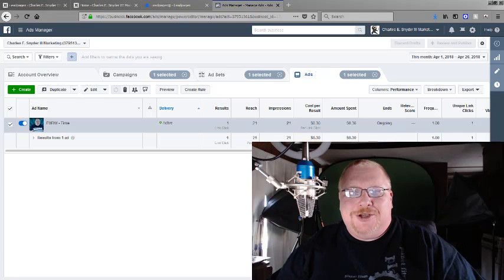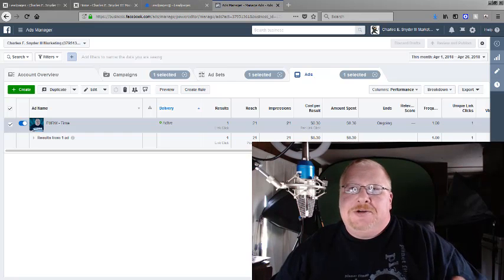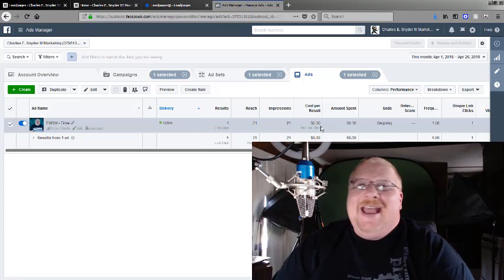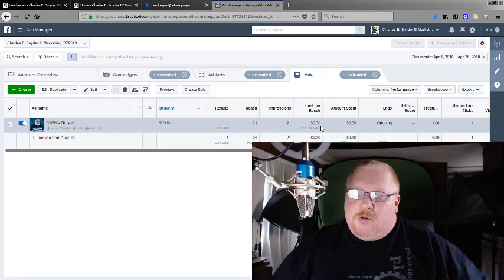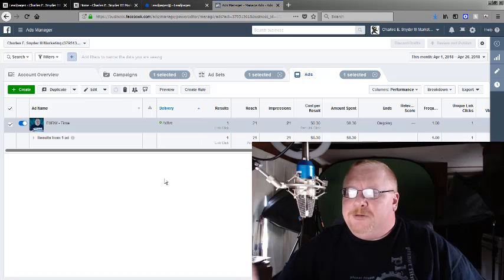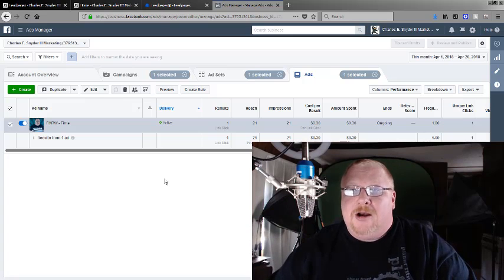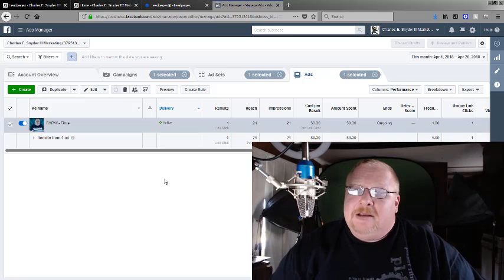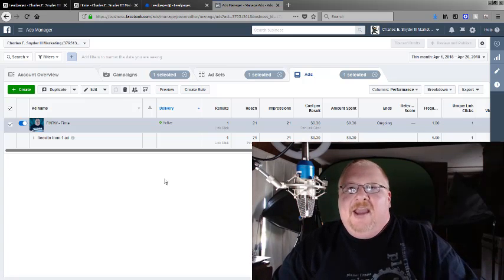Our New Campaign Rocks - Charles Snyder Raw #66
Our New Campaign Rocks - Charles Snyder Raw #66: Originally published in 2018, we are republishing this article and video with corrections, updates, and a refreshing new look. Check it out!